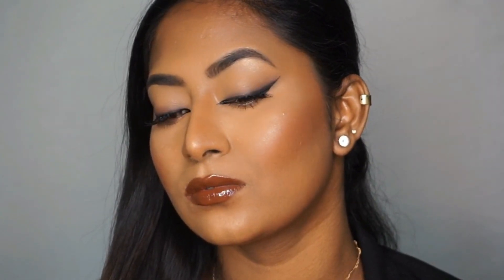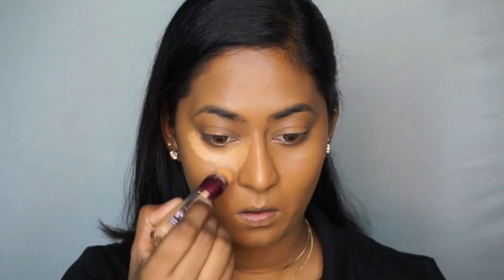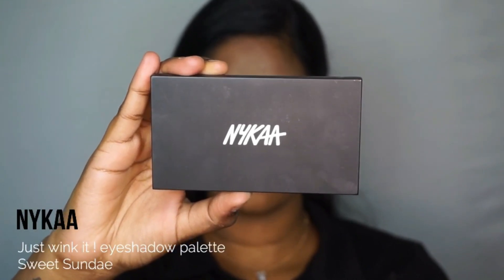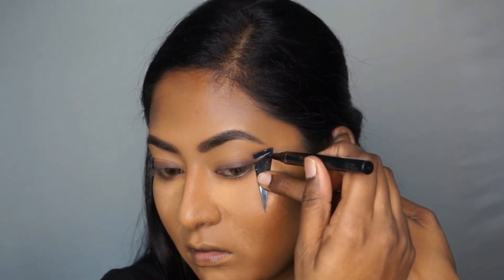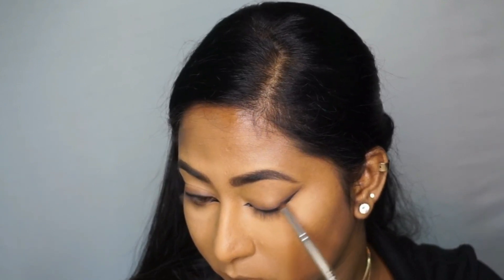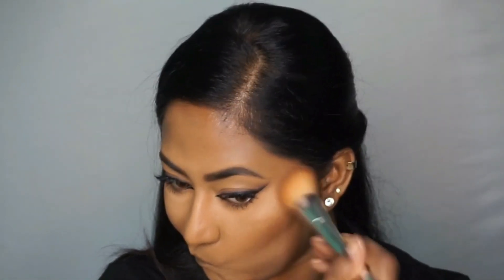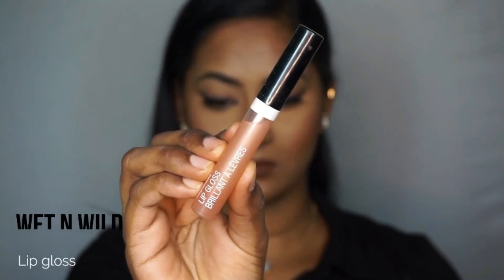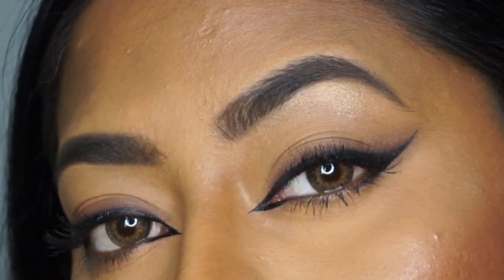FOXY EYES MAKEUP 🔥 | AFFORDABLE PRODUCTS & Dusky Indian Skintone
Hey everyone , in today’s video I have created this ultra sexy and sultry Foxy eyes makeup look using all affordable products available in India.

PRODUCTS USED:

Freshlook contact lenses Hazel
Nykaa prep me up primer
Nyx can’t stop won’t stop foundation Mahogany
Maybelline instant age rewind concealer Caramel
Miss Claire eyebrow pencil 02 dark brown
Nykaa just wink it! Eyeshadow palette Sweet Sundae
L’Oréal flash cat eye eyeliner black
Flower beauty lash warrior mascara
Ardell individual eyelashes medium flare
Maybelline fit me loose powder Medium deep
Nyx matte bronzer Dark Tan
Sugar contour de force blush 03 Mauve Marvel
Maybelline master chrome highlighter Molten Gold
Kay beauty Matte action lip liner Fame
Wet n Wild lip gloss transparent
Faces Canada Ultime pro makeup fixer